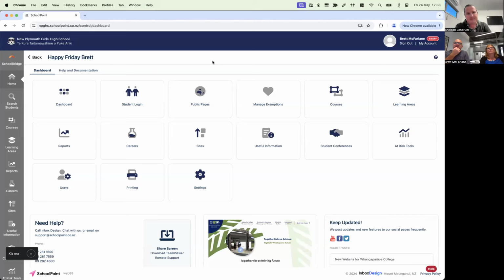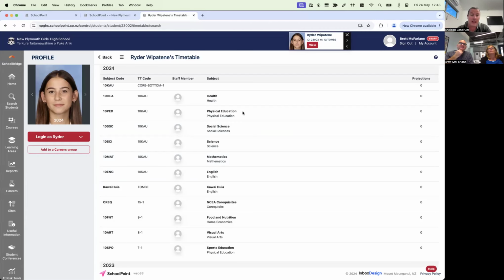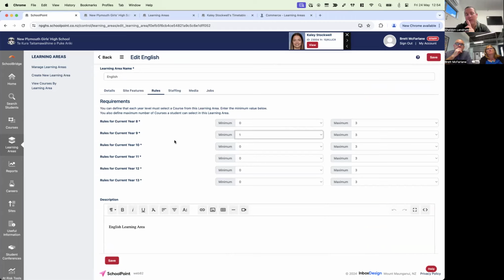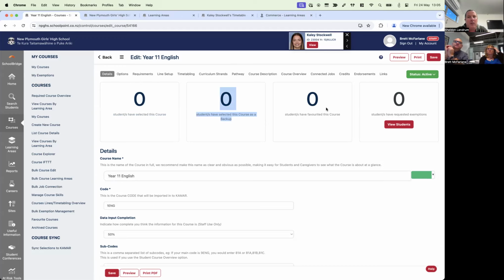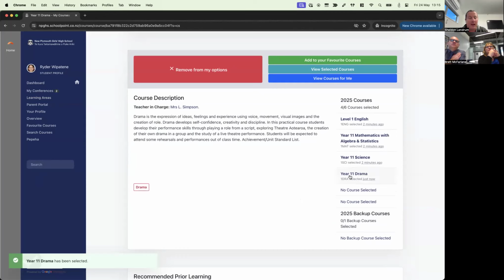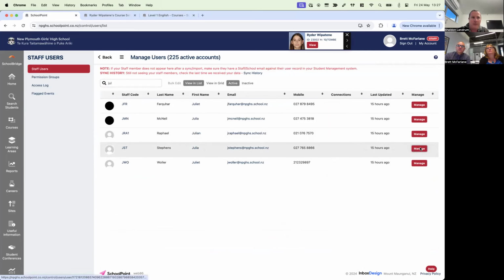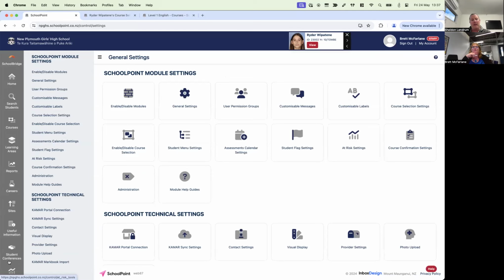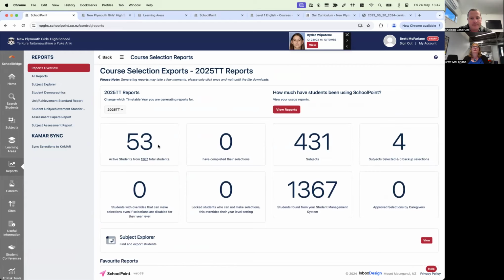NPGHS Course Selection Training